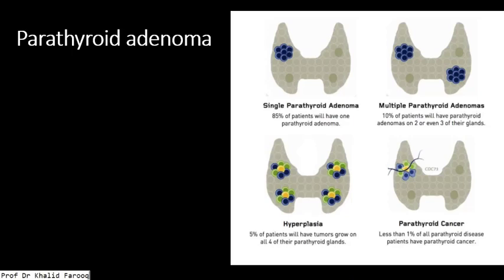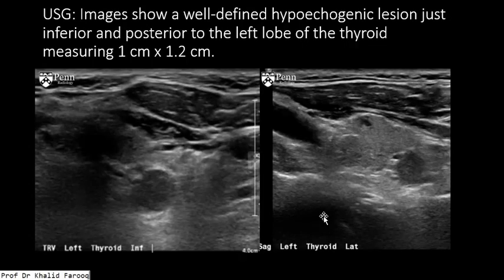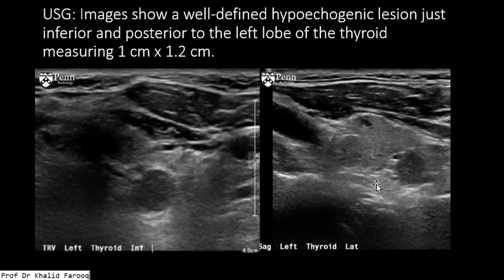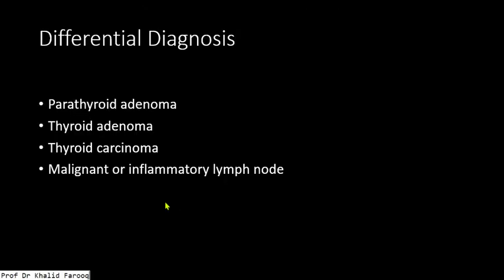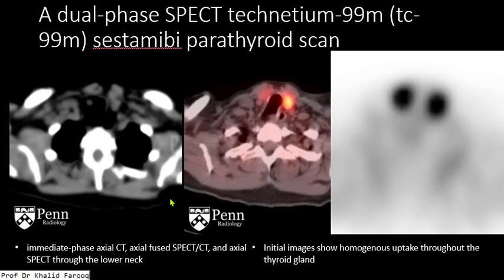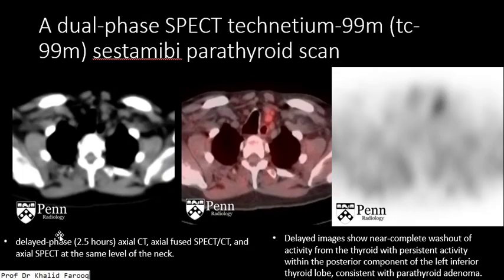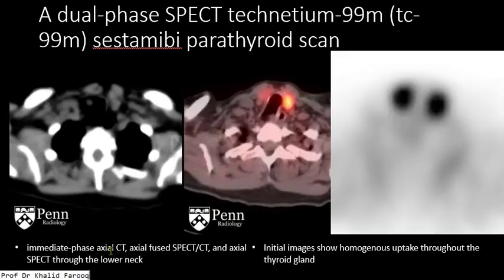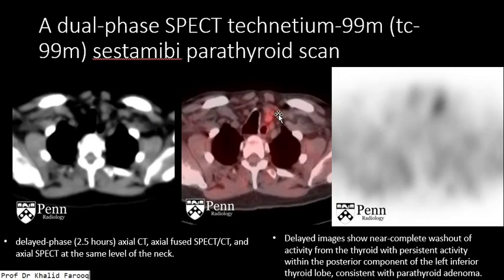parathyroid adenoma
isotope scan for parathyroid adenoma
ultrasound parathyroid adenoma
parathyroid gland